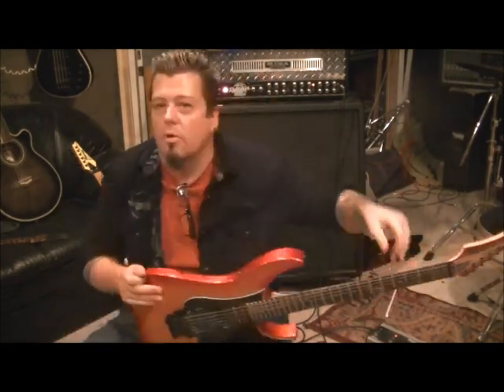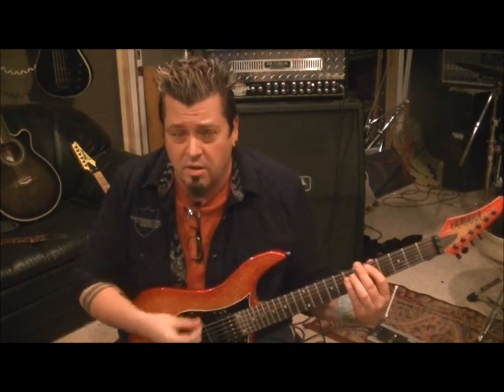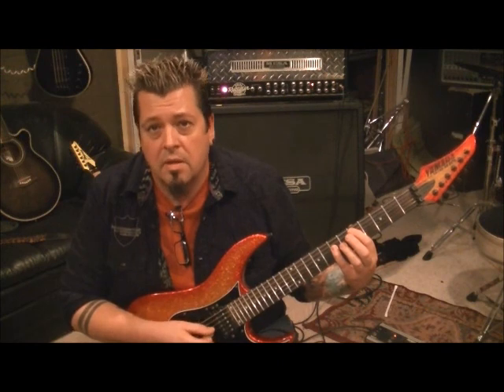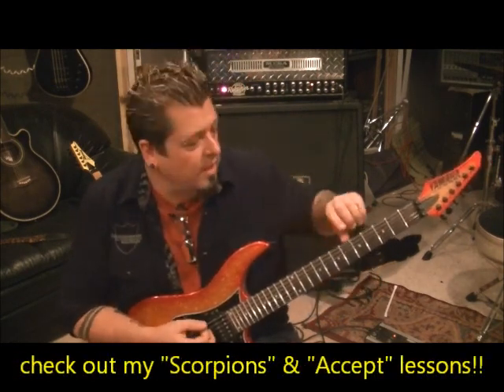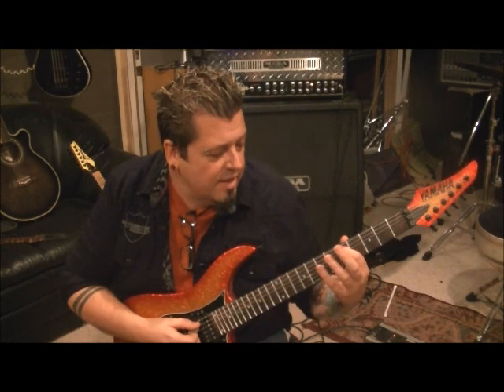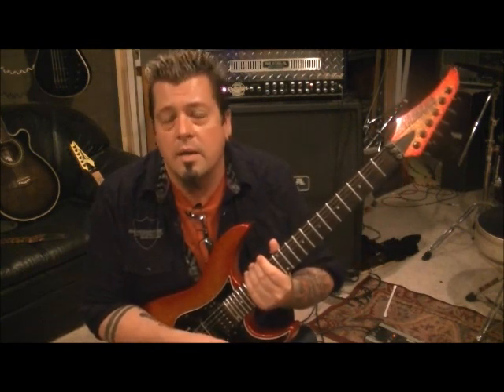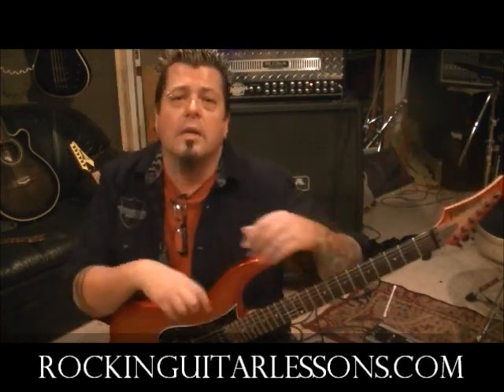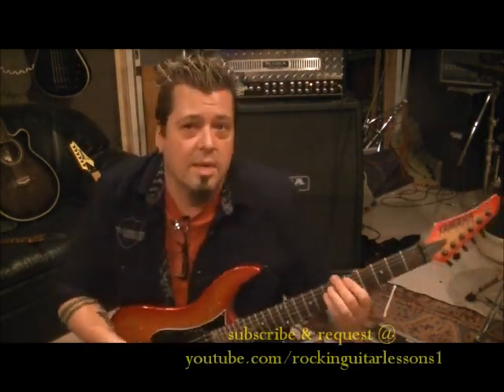How to play ICH WILL by RAMMSTEIN - Guitar Lesson by Mike Gross - Tutorial